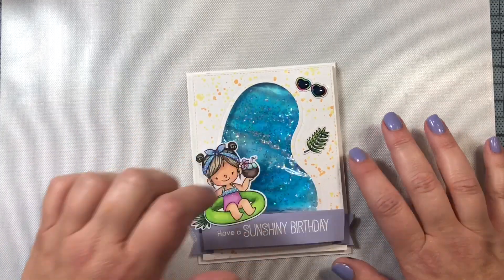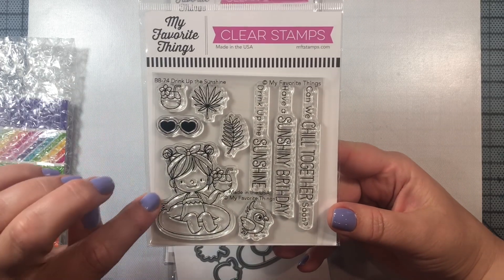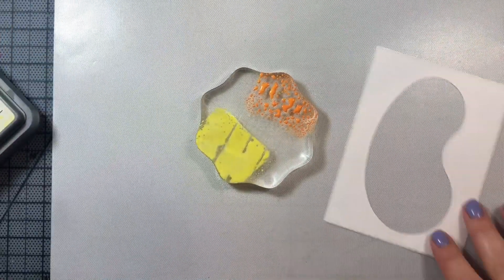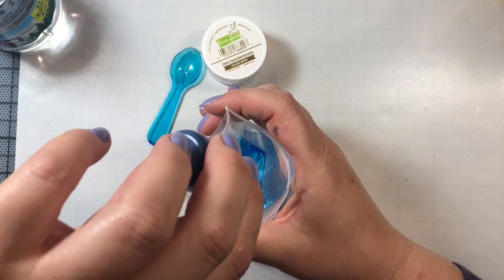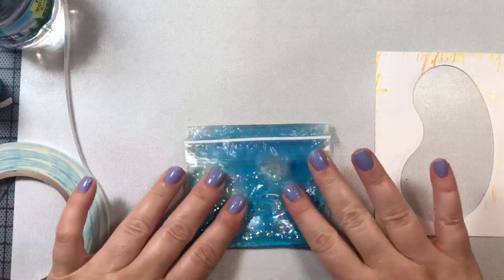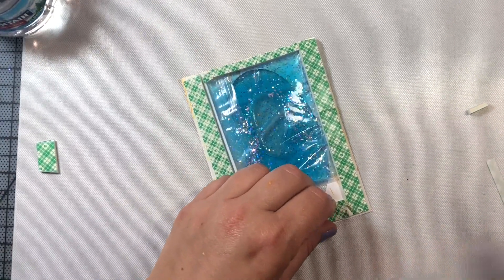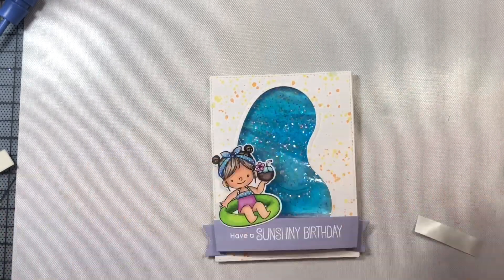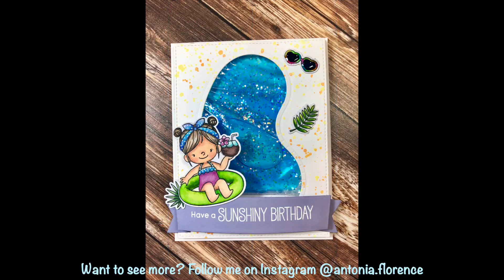MFT Stamps | Water Filled Shaker Card! | July 2019 Release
Hi everyone!  I'm stopping by today to share a water-filled shaker card I made using some products from MFT Stamp's new July 2019 release.  Hope you enjoy the video and find some inspiration for your own card making adventures!